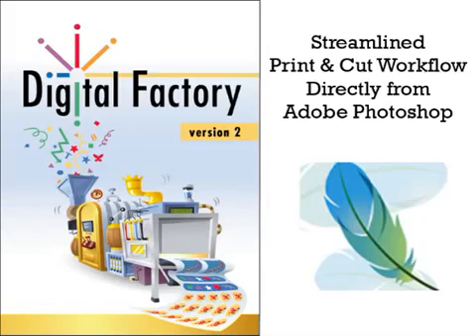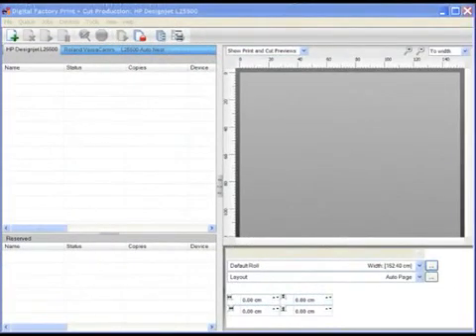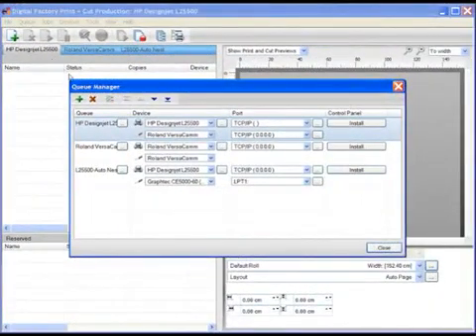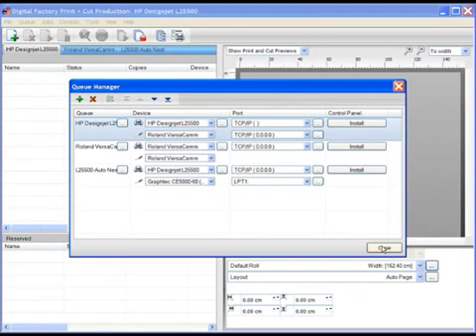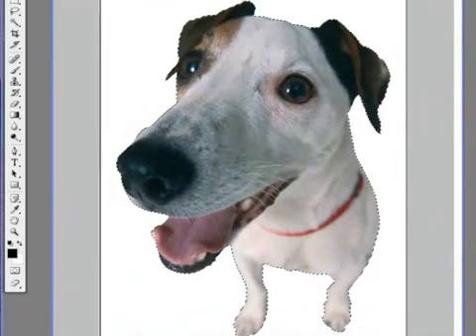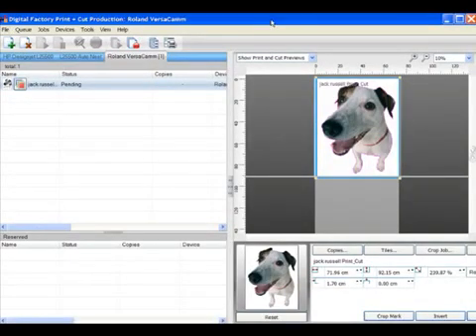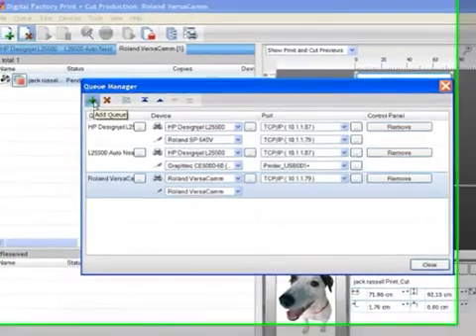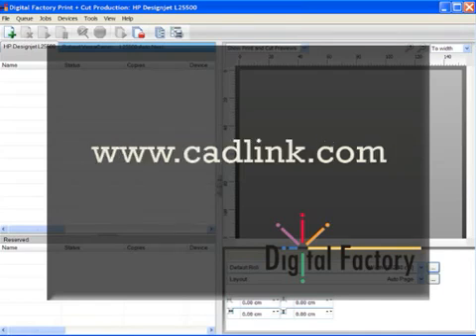Streamlined Print & Cut Directly From Adobe Photoshop™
Tips for easily sending Photoshop™ files to print & cut features of the CADlink family of software